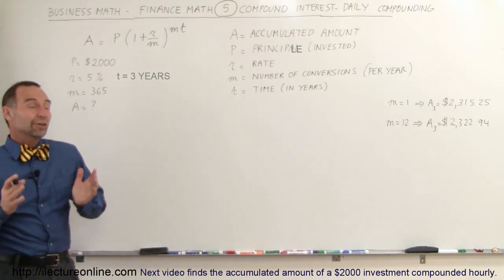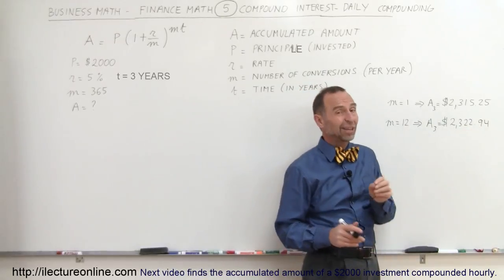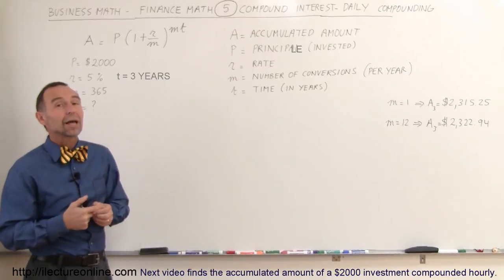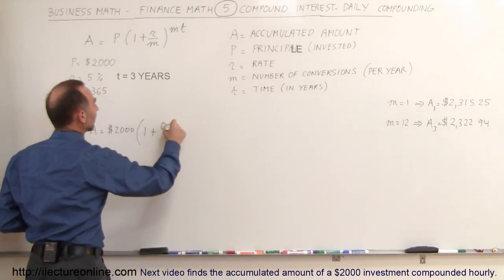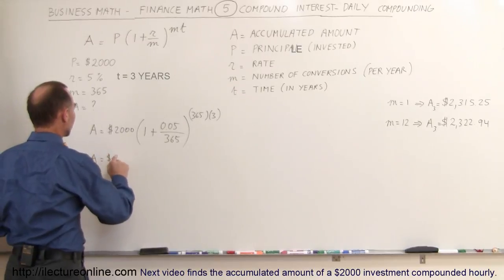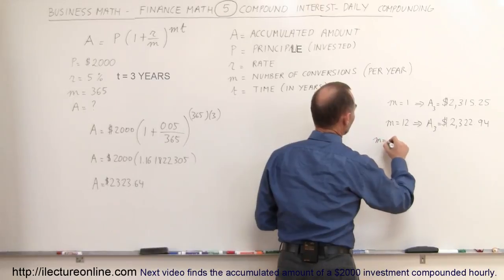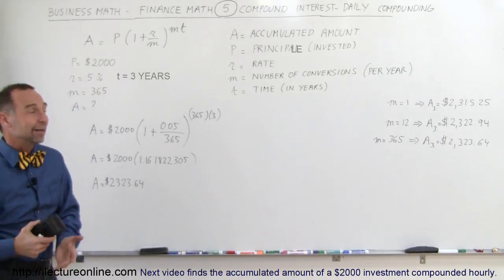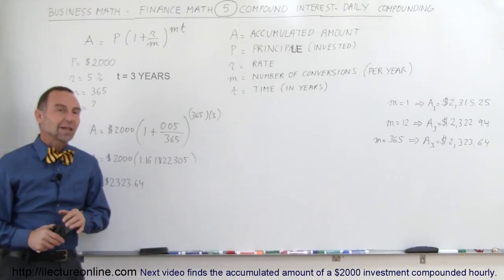Business Math - Finance Math (5 of 30) Compound Interest - Daily Compounding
In this video I will find the accumulated amount of a $2000 investment compounded daily.